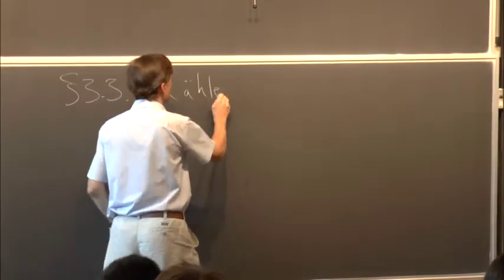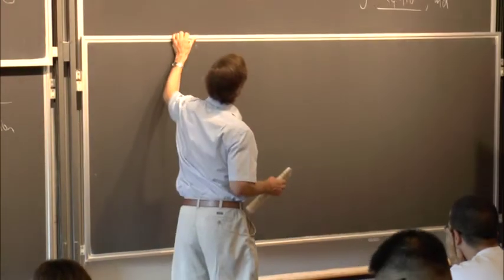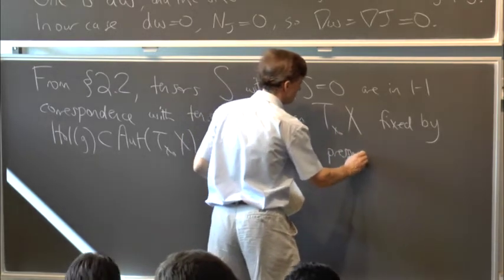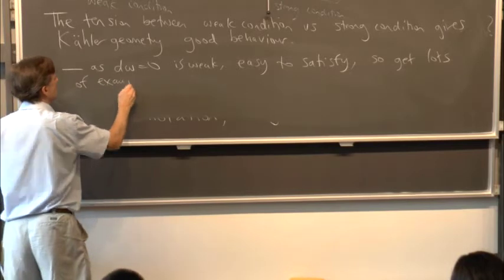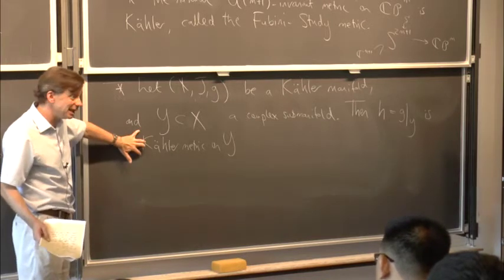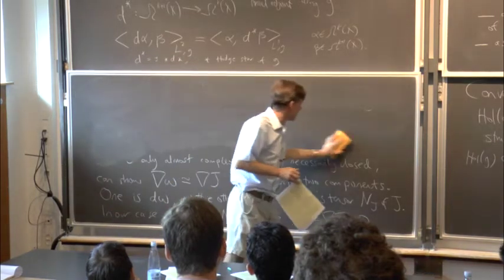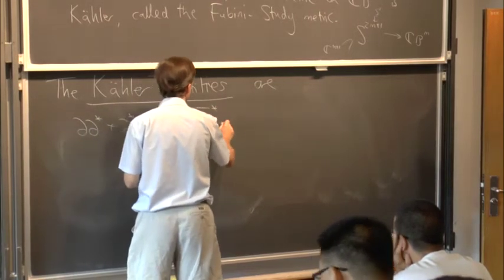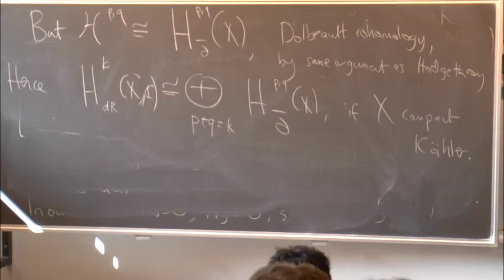Dominic Joyce - Riemannian holonomy groups, Lesson 09